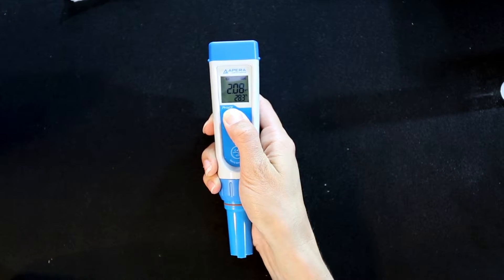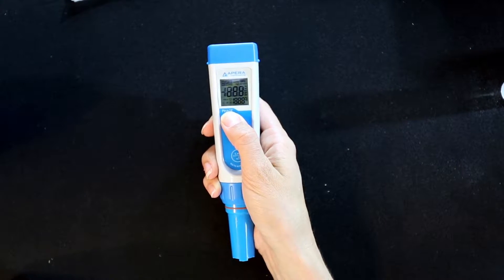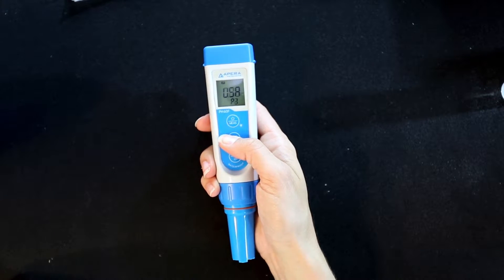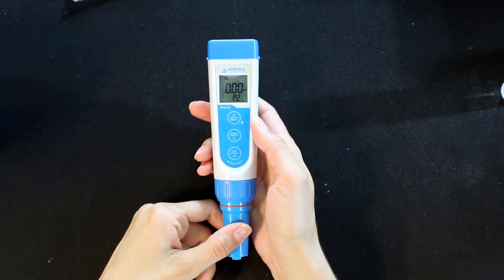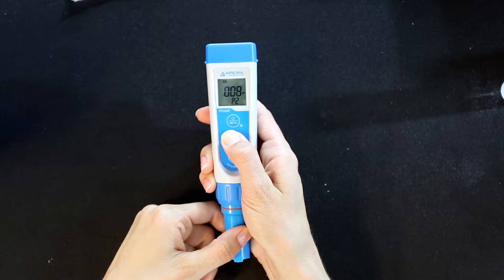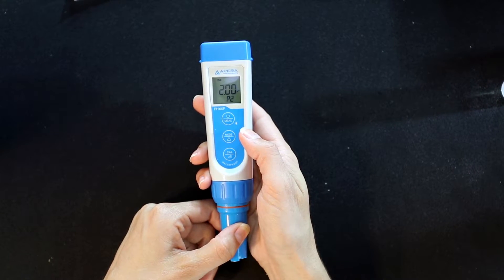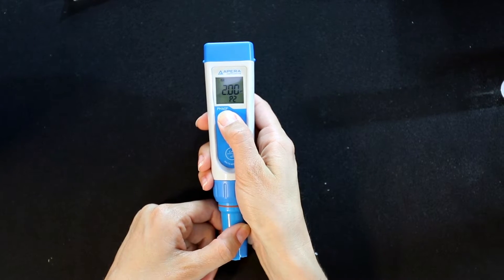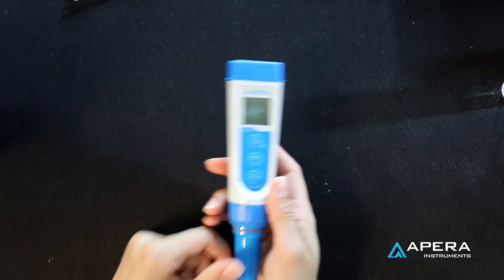How to set up and use the Reading Alarm Function for Apera PH60 Series Testers